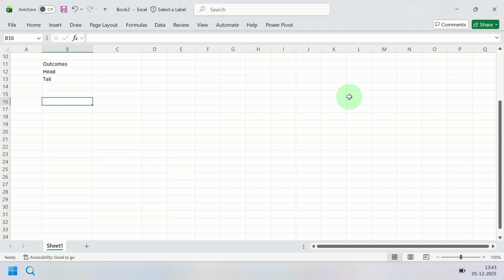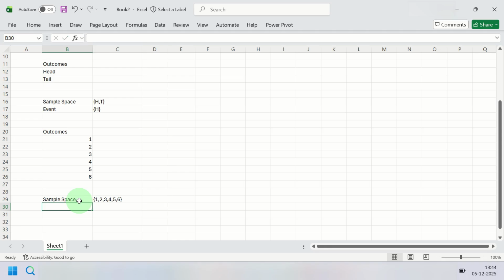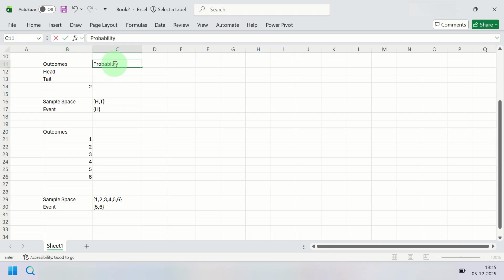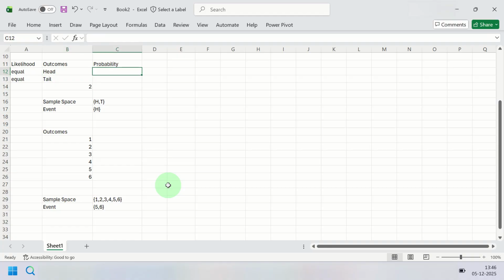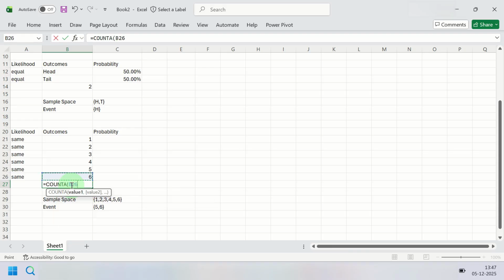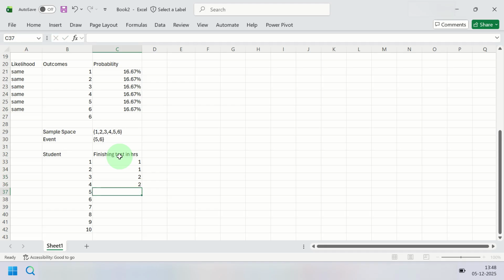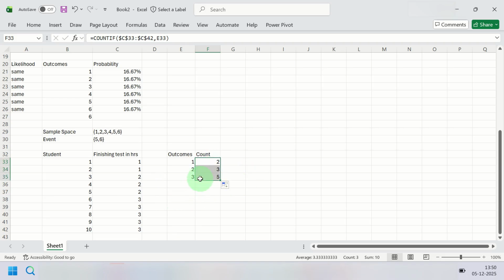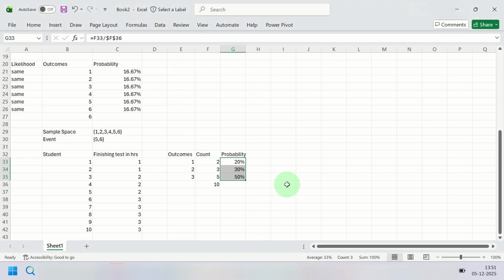Probability and Statistics in Excel Part 1 - Probability Basics.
This video is the first part of the Probability and Statistics video series that I will be making in Excel. This video introduces the basics of Probability.